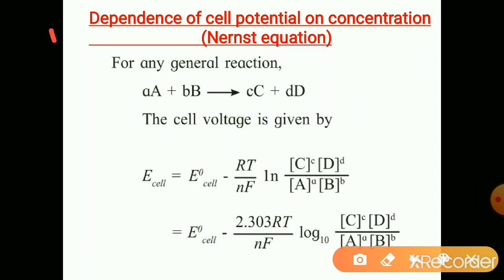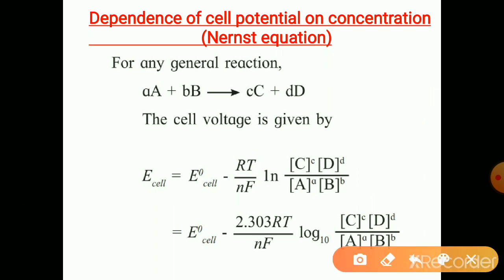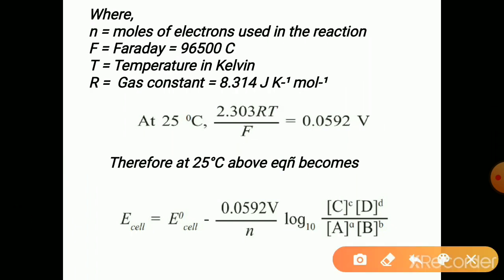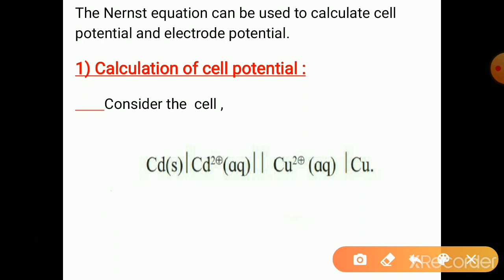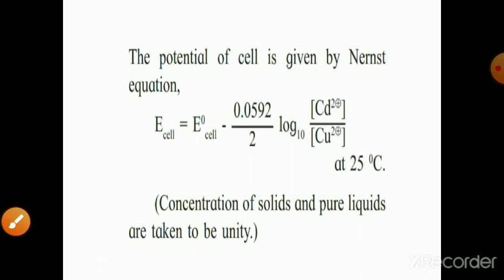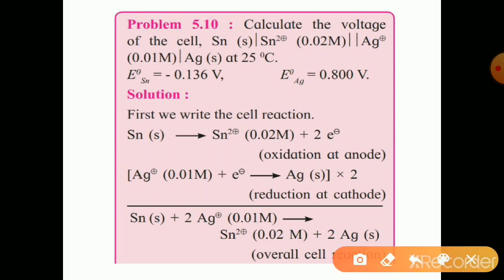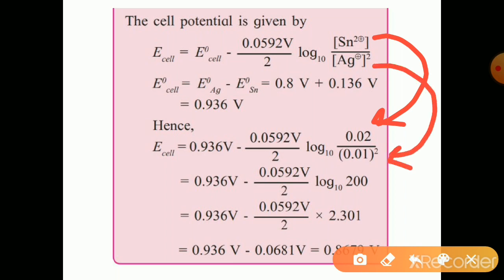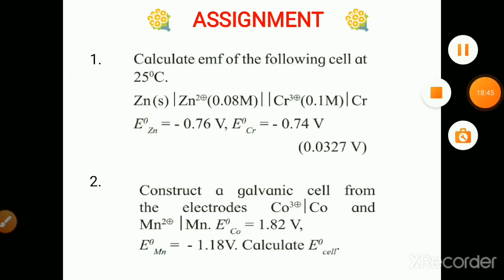Nernst equation. Numericals to calculate cell potential and electrode potential.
Nernst equation is explained. Calculation of call potential and electrode potential is elaborated.